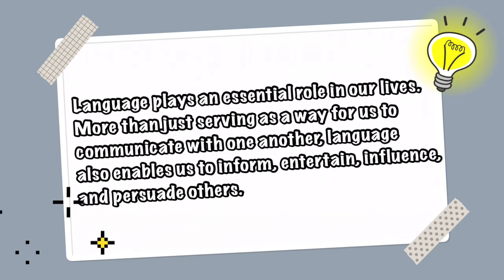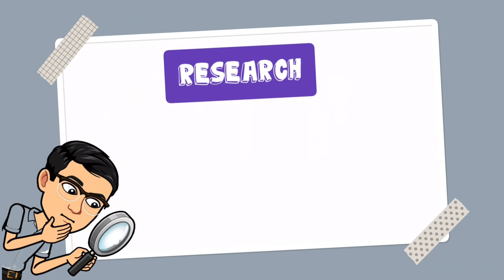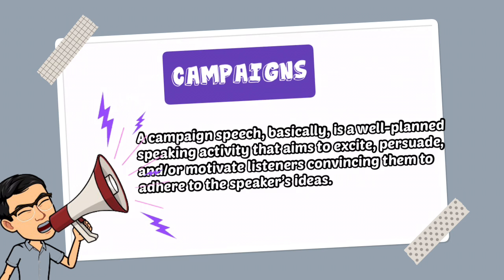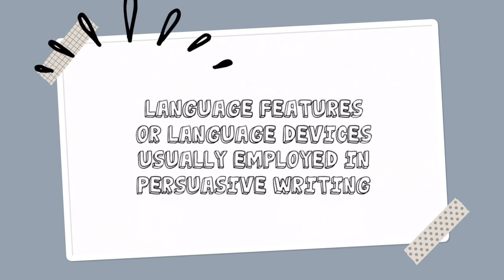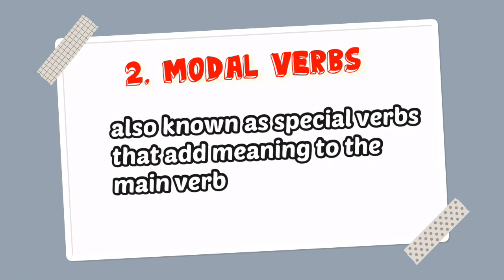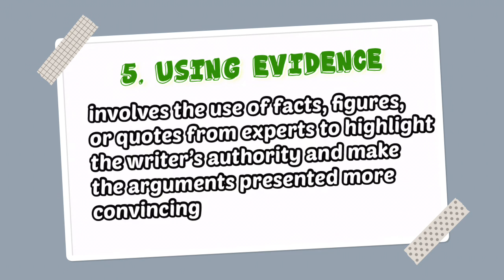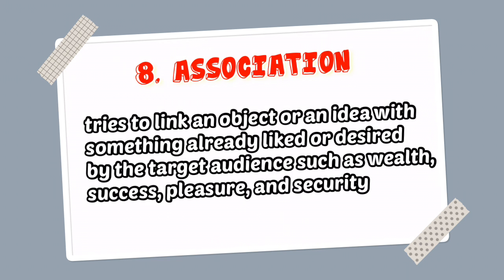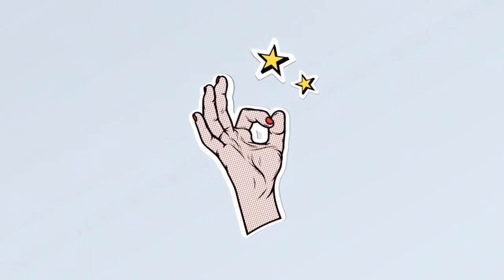Language of Research, Campaigns, and Advocacies